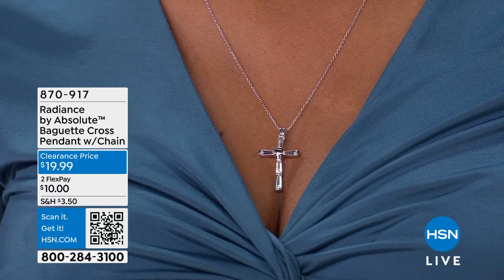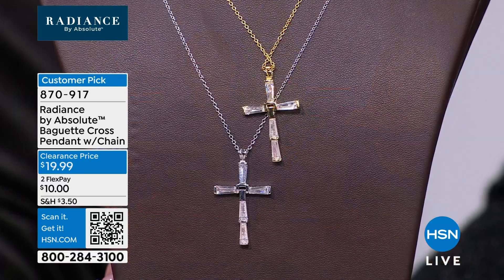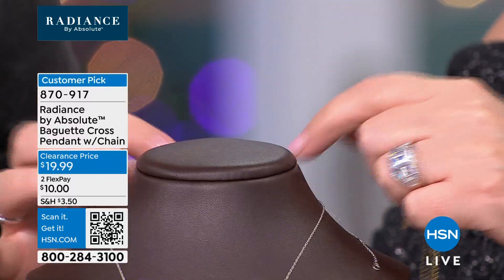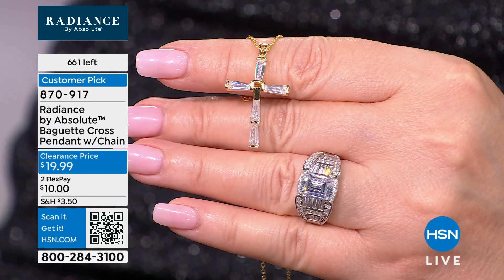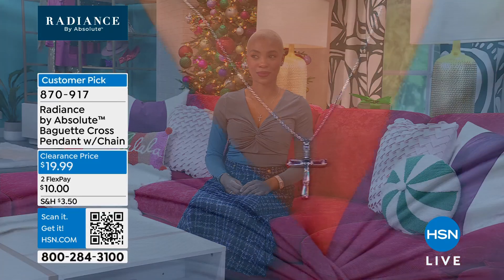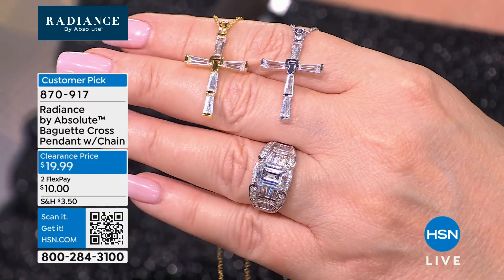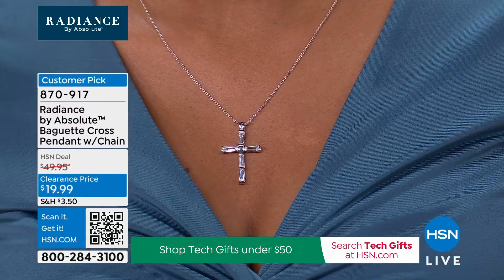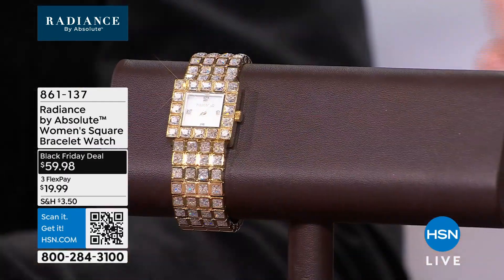Radiance by Absolute 2.90ctw Hinged Baguette Cross Penda...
Radiance by Absolute 2.90ctw Hinged Baguette Cross Pendant with Chain
Lit with Absolutes, this hinged cross is a dynamic design that shines with the light of faith and devotion. Wear it with the included chain, or match it to another and make it a meaningful statement piece for you . . . or a loved one.

    Chain approx. 19"L x 1/16"W clasps at 16", 17", 18" and 19"
    Pendant split, pullthrough bail
    Cablelink chain oversized lobsterclaw clasp

Stone Information

    All sizes and weights, including diamond equivalent weights (DE), are approximate
    Clear Absolute Simulated Diamond Tapered baguette 2.90ctw, 1.75ctw (DE)